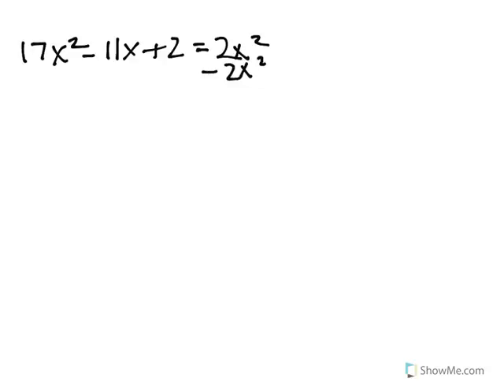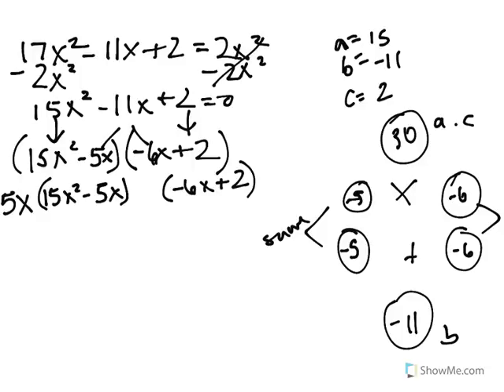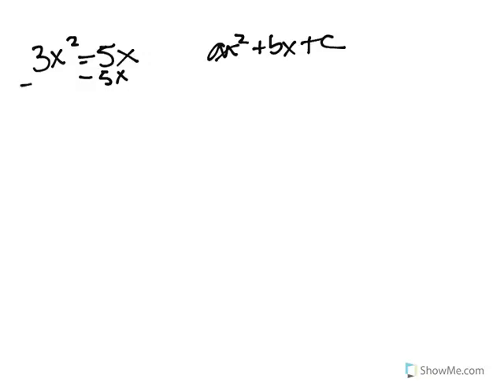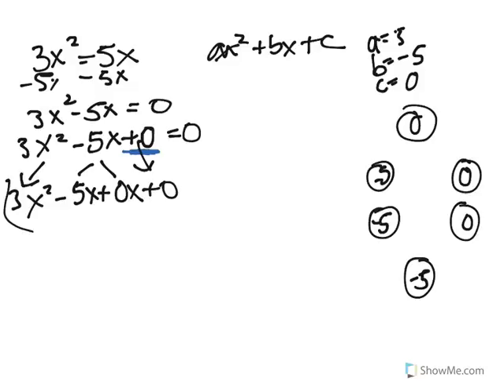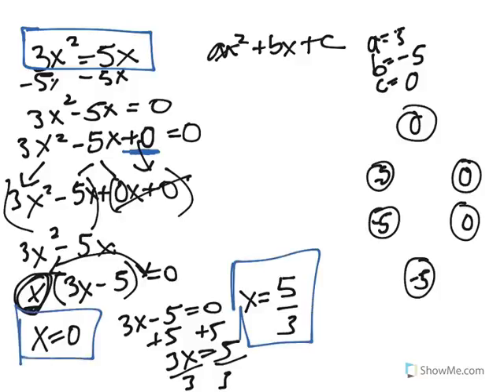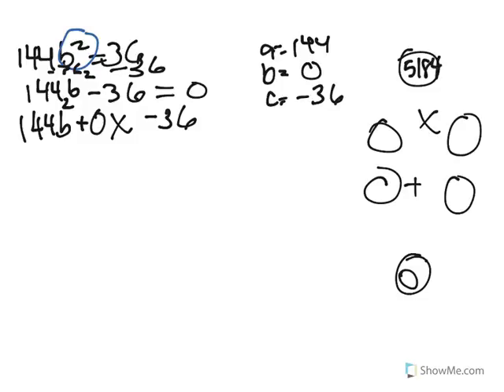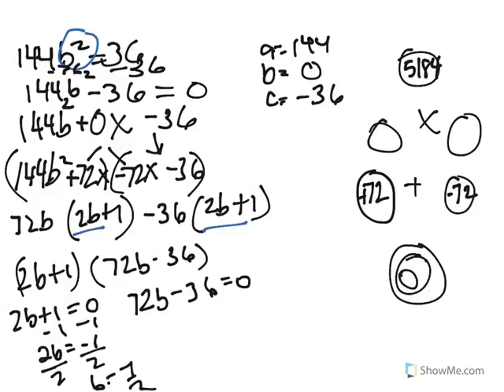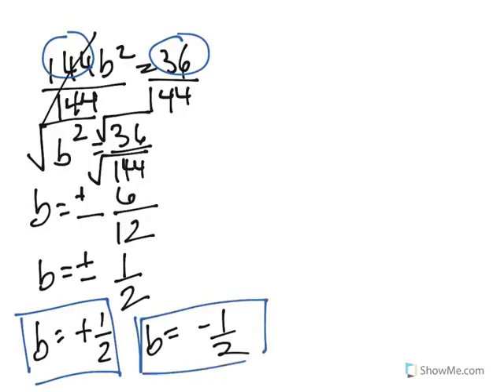Factoring Missing the "b" or "c" Term